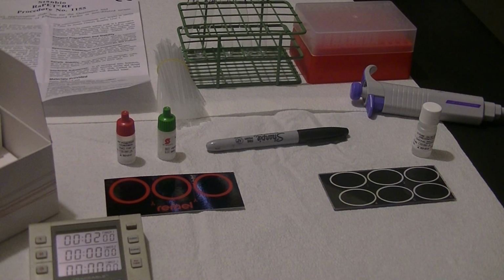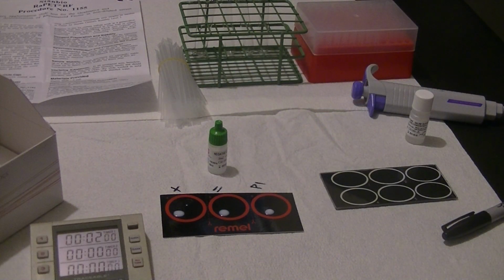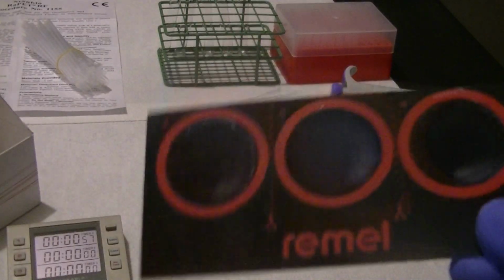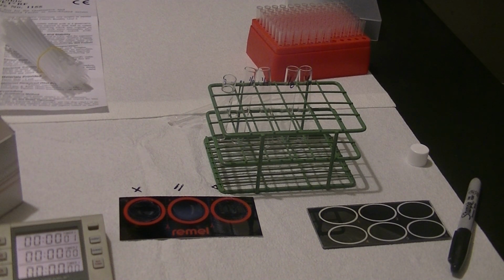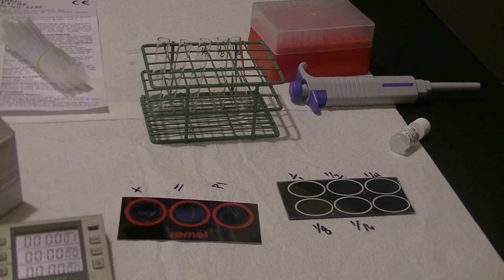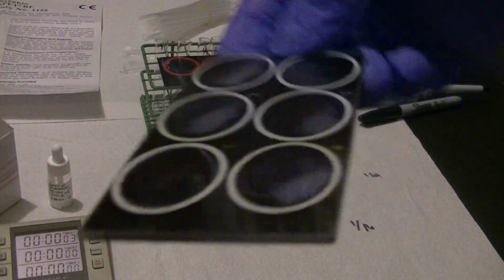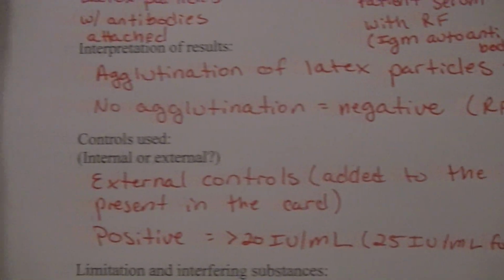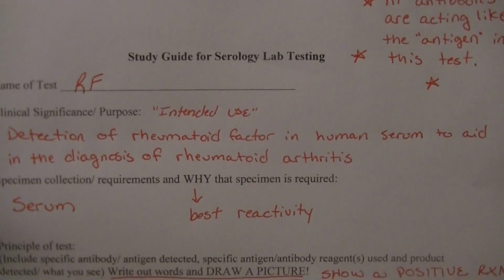RF Lab Video